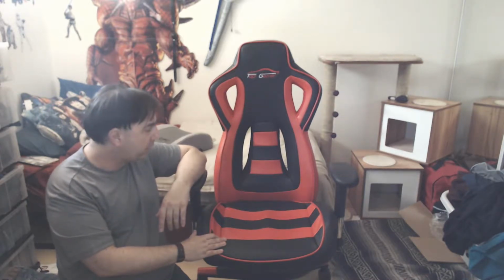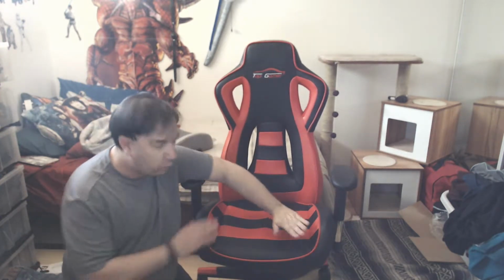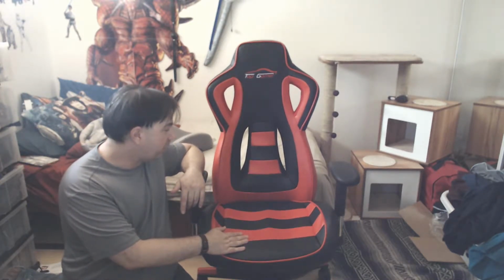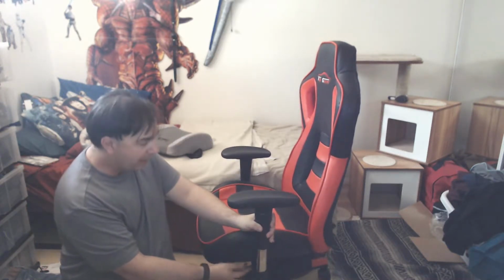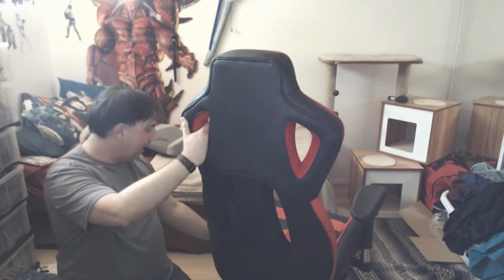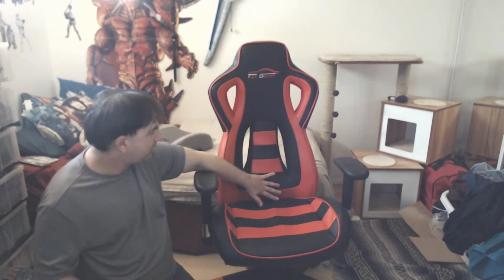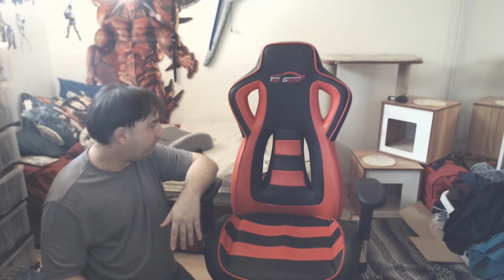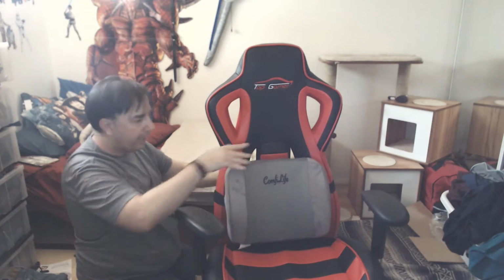Top Gamer Chair Red-X and ComfiLife Review